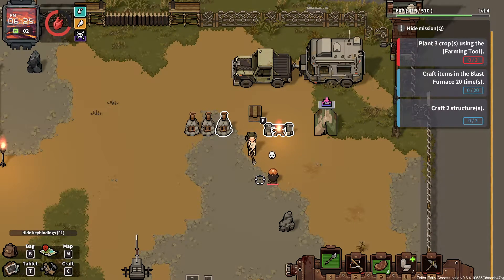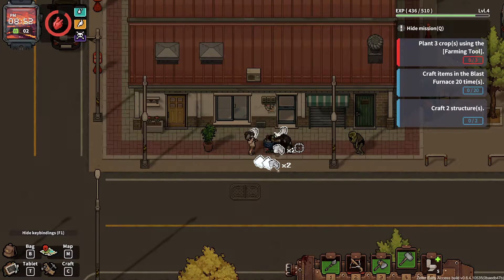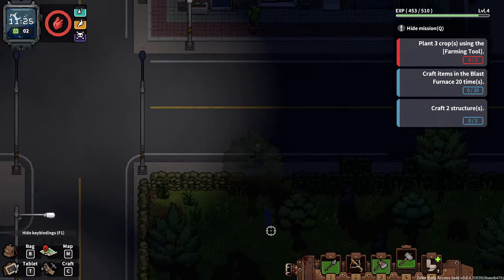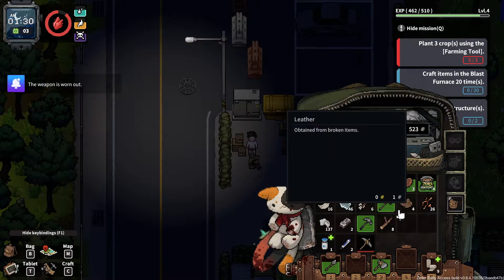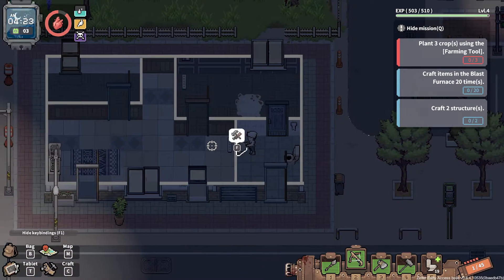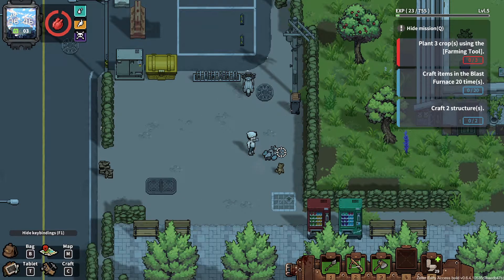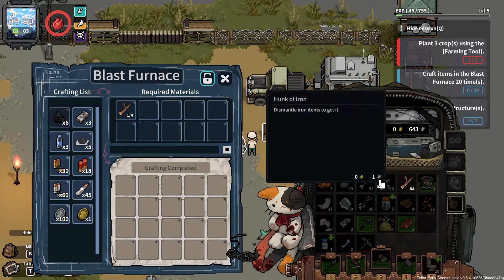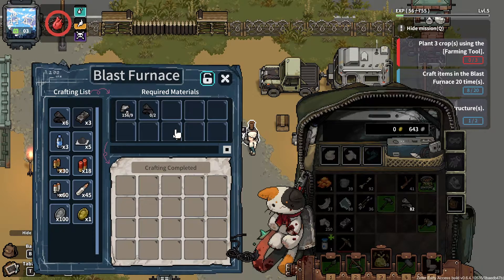Zelter 2022 - Lets Play Part 5 - Pioneer Mode - Base setup and farming - Wood chooping and i die:)